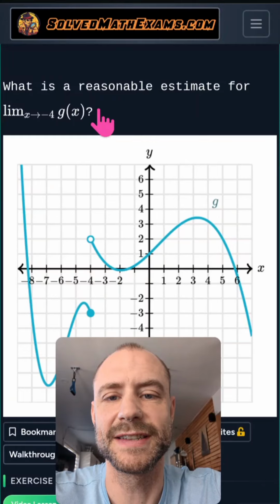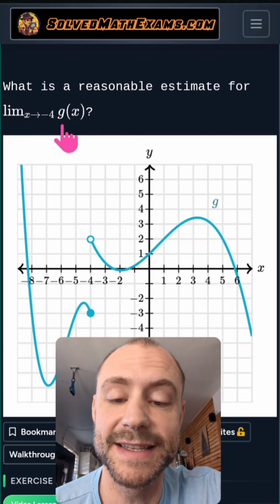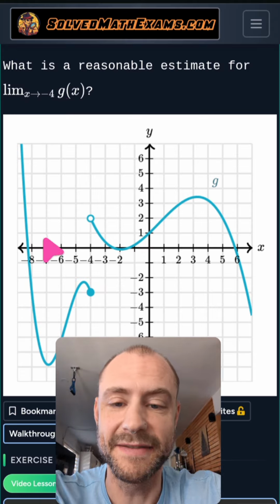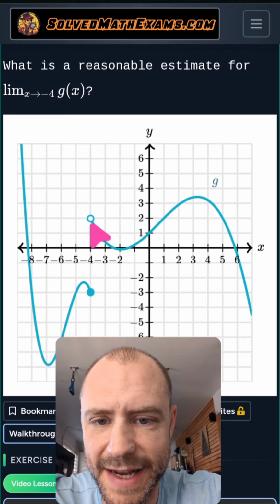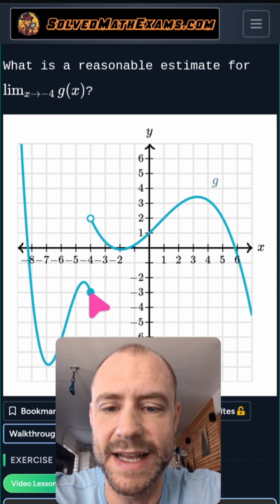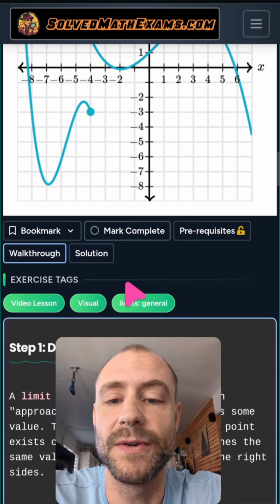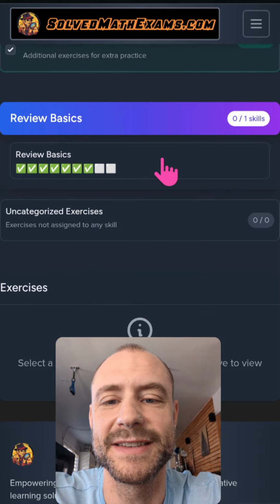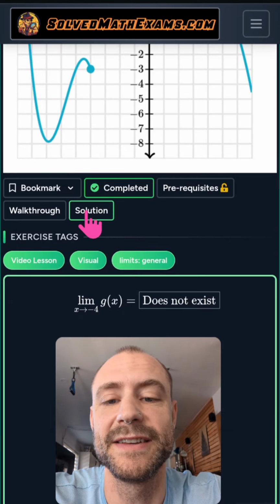The limit does NOT exist 🚫 here's why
"The limit does not exist" — but WHY? When you see a limit without a + or - sign, you have to check BOTH sides. From the right: approaches 2. From the left: approaches -3. Since 2 ≠ -3, the two-sided limit DNE. Always check both one-sided limits first!